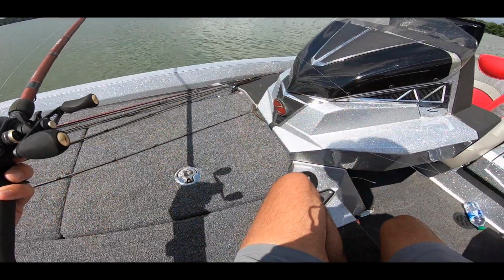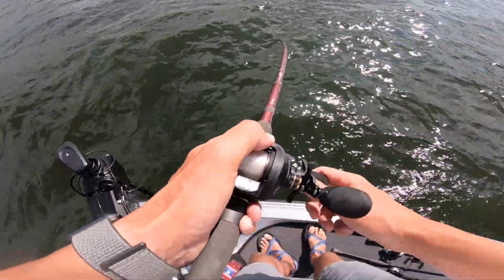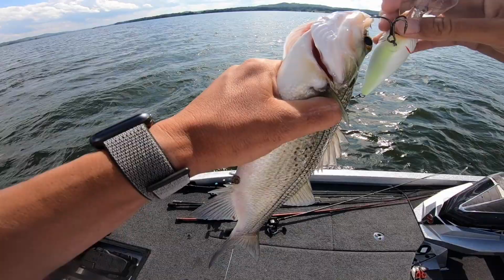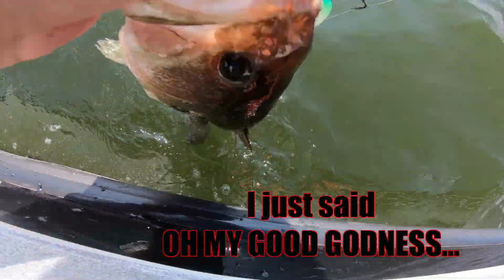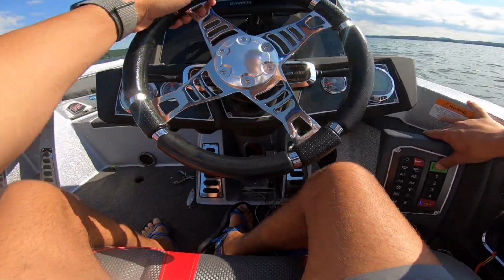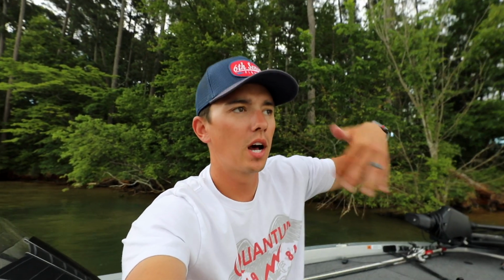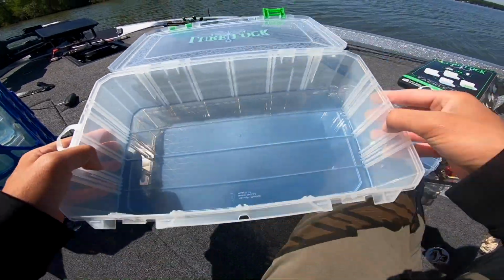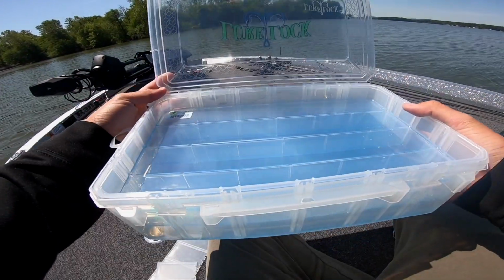CATCHING GIANT BASS on GIANT Crankbaits! ( NEW PB + CRANKBAIT SECRETS )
In this fishing video, I catch my NEW Deep Cranking PB for 2020. I talk about GIANT CRANKBAIT SECRETS. I fish for GIANT BASS on GIANT CRANKBAITS. Do you love catching fish on giant crank baits? I love catching giant bass on Giant crankbaits!

FOR $10 OFF YOUR FIRST MONTH 6th Sense Super 6 Box, USE CODE BELOW!!